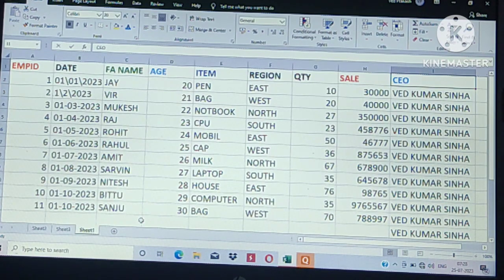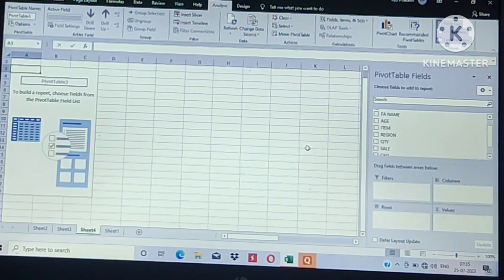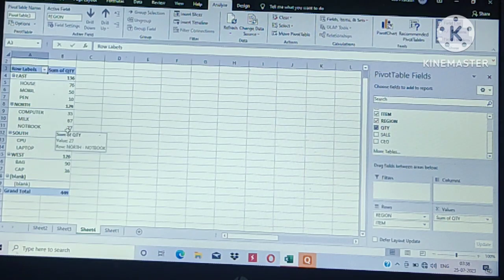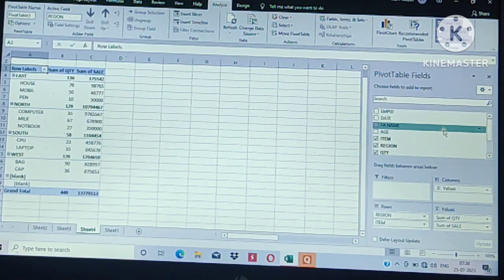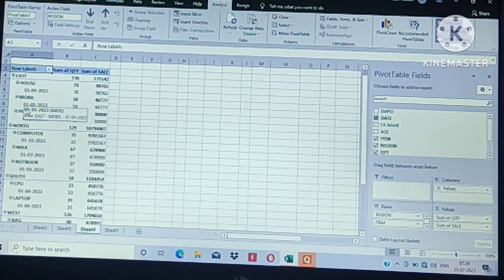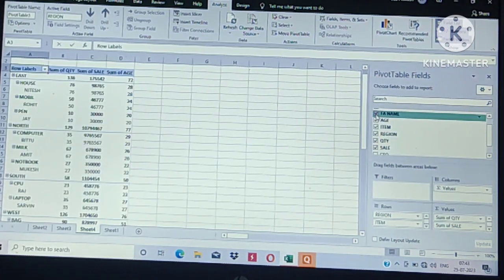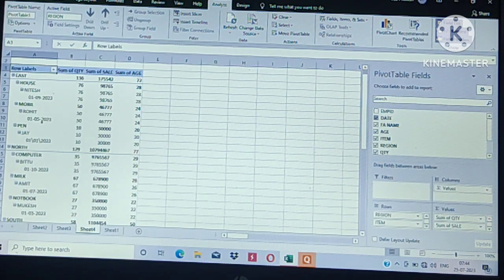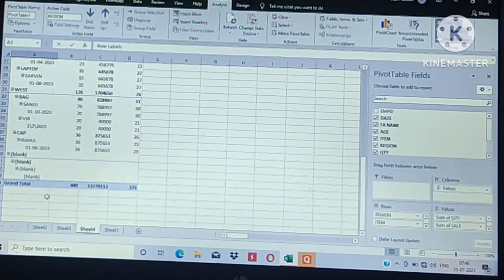How to used pivot table in excel excel pivot tables , pivot table for beginners in easy language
@BattlegroundBandookbaajC-pp7ze How to used pivot table in excel excel pivot tables , pivot table for beginners in easy language
it is used to office purpose
pivot table in excel
Data set- topic
conditional-Computer programming
pivot table-Topic
Trending excel
Trending searches excel
Data set- topic
pivot table-Topic
excel
search excel
@BattlegroundBandookbaajC-pp7ze  SHORT cut key Ctrl A To E Shortcut key CTRL  CTRL SHORT CUT KEY COMPUTER OR CTRLSHORTCUT KEY MOBILE
HOW TO USED SHOT CUT KEY IN EXCEL
HOW TO USED FORMULA SHORT CUT KEY IN EXCEL
how to use Formula short cut key in excel
check- Topic
fast -Topic
spelling -Topic
delete -Topic
Short cut -Computing
keyboard shortcut-topic
Microsoft Excel-Computer program
Short cut formula used in excel
cut key Ctrl A To E Shortcut key CTRL CTRL SHORT CUT KEY COMPUTER OR CTRLSHORTCUT KEY MOBILE
check- Topic
fast -Topic
spelling -Topic
delete -Topic
Short cut -Computing
keyboard shortcut-topic
Microsoft Excel-Computer program
cut formula used in excel
hello guys today I will know that how to used count formula in excel exam you work in office and office buy brand item category and sub category and many quantity count formula use in excel sheet how mny itm

@BattlegroundBandookbaajC-pp7ze  How to count formula in excel,How to count in excel, How to create counta in excel, counta in excel
what menu is selected to print
counta function in excel
cout formula in excel

how to count colored cell in excel
how to count specific character in excel
coutif formula in excel

How to count formula in excel,
How to count in excel,
How to create counta in excel,
how counta in excel
@BattlegroundBandookbaajC-pp7ze  how to make fast data list in excel,HOW To RANDBETWEEN FORMULA IN EXCEL, RANDBETWEEN IN EXCEL, RANDBETWEEN FORMULA IN EXCEL
formula randbetween in excel

how to randbetween formula in excel
how to formula randbetween in excel
how to make fast data list in excel,HOW To RANDBETWEEN FORMULA IN EXCEL, RANDBETWEEN IN EXCEL, RANDBETWEEN FORMULA IN EXCEL

genrate random number in excel
Genrate random number without duplicate
how create random number in excel including no repeat

how create random number in excel including no repeathow to maximum use in MS EXCEL , calculate maximum number in excel how to minimum use in MS EXCEL#excel@BattlegroundBandookbaajC-pp7ze

hello friends today I will teach you Excel Tutorial-Beginners Level 1
maximum number used in excel
minimum number check in excel
how to find maximum value in excel with condition
the default font size in excel work sheet in
formula in excel Start with
Number topic

Maximum and minimum-Topic
Cell-Biology
Row- Database

Maximum and minimum-Topic
Cell-Biology
Row- Database
the default font size

@BattlegroundBandookbaajC-pp7ze  Average formula used in ms excel calculate average in excel average formula change Chart style in excel
vlookup formula
how to calculate movie average in excel
sumif function in excel
Average-Topic

weight average  excel

how to do average in excel

Average-Topic

vlookup formula
Average-Topic

weight average excel